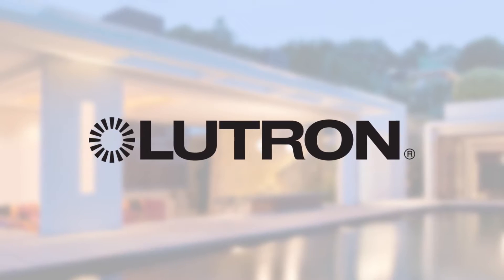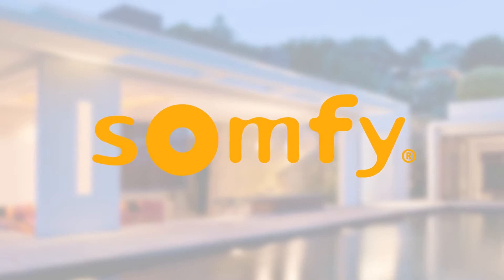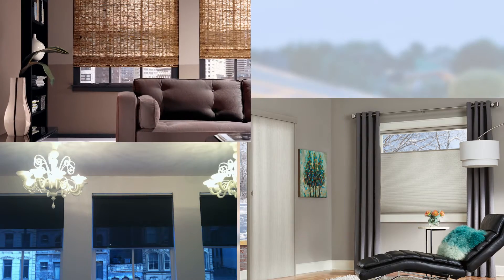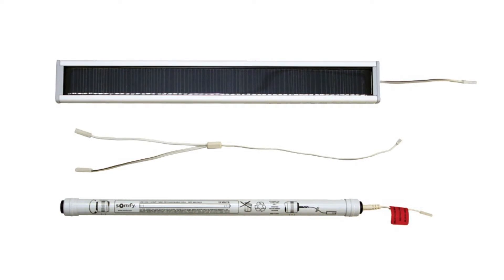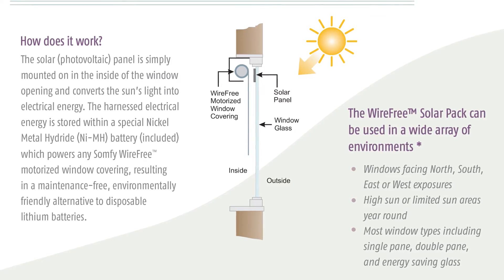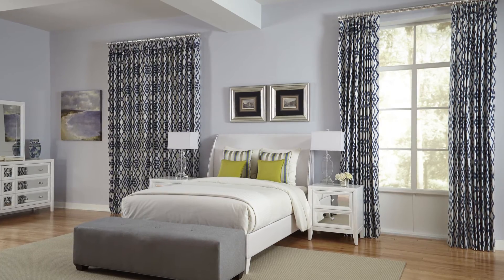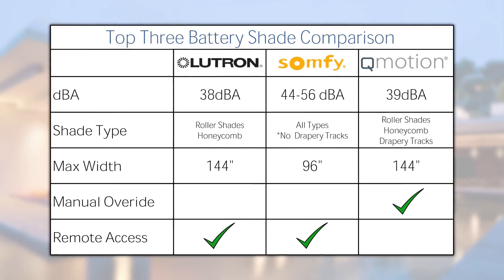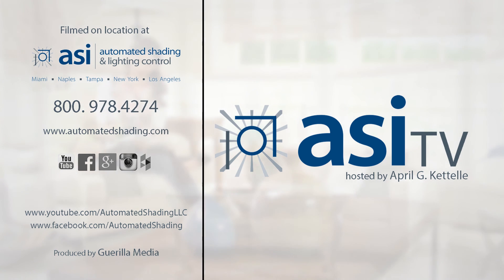Top 3 Battery Powered Shades-ASiTV–Episode 5-New York-LA-Naples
Hi, I’m April Kettelle, owner of Automated Shading & Lighting Control.  And Welcome to ASI TV!

This week I’m going to talk about the industry’s top three battery powered shades and the benefits of each.

The technology, reliability and size of battery operated shades has increased greatly in the last decade. People love these types of shades because they allow for complete shade customization, all with a true wireless option.

These quiet window coverings install and operate with ease and are a good solution for retrofit applications, or where wiring is a big challenge.   Battery-operation.  While still providing control at the touch of a button.  Lets talk about some of the benefits of these different systems on the market.   The Lutron Triathlon shade system is first in our review. Available in both honeycomb and roller shade styles.   The roller is now available up to 144” wide and 144” tall.  While the headrail is slightly larger than its competitors, it can be easily matched to existing Lutron shades in a space.  This ultra quiet operation technology features at noise level rating at 38dBa.   The quietest published noise level rating of a battery shade at this time.

WireFree In addition, the new battery boost technology enhances battery life up to 80% by combining batteries and balancing technology to manage battery current draw.  So your shade battery is not being drained unnecessarily.  Resulting in less maintenance and a 3-5 year battery life.

Next, we have the Somfy RTS WireFree motor line.

Providing battery-powered solutions for several different shade types and styles such as Rollers, Honeycombs, Fabric and Woven Romans, WoodBlinds and many others.  It’s versatility and ability to be matched with such a wide variety of shade types makes Somfy Wirefree one of the most common and reliable battery solutions available. Testing at a 44dBA – 56DBA rating depending on the motor and shade application, you should expect a battery life of 2-3 years.  As a leading global manufacturer of electronics, the RTS technology allows integration with the full line of RTS controls including timers, wind, rain and sun sensor technology and the MyLink App.   Somfy has also taken the world of energy savings to the next level with the Somfy Solar Pack.  A solution which provides a green, energy-efficient alternative to powering shades.  In this case, a solar photovoltaic panel is simply mounted on the inside of the window opening and converts the sun's light into electrical energy to power the shade.  What a great environmentally friendly alternative!  No batteries needed!

Both Somfy and Lutron features allow you to do things such as programming preferred positions, activating the shades based on the sun’s strength or a time of day, and give you remote access from inside the house OR while you’re away.  For example, you can program a scene that closes your blinds automatically at dusk when you turn on your lights.  Finally, the newcomer and innovator in battery powered shades

Q Motion.  Q Motion offers the world’s narrowest battery operated honeycomb shades, a 144”’ x 144”large expanse roller, the QLink coupled roller shade systems, all with a published battery life of up to 5 years. In 2014 they released the first and only trackless motorized drapery rod. They’re an industry leader in design and technology and that is why they are in the top 3 of our favorite battery powered shades. Some of their exclusive product features include a patented manual override feature, allowing the shade or drape to be operated by hand if necessary without damaging the treatment.

Also, a sleek and low profile bracketing and headrail system, and a built-in stop for roller shades to avoid over rotation issues.  All 3 options provide great design and technology, varying in price and style and with different benefits to using each.

Your ASI sales professional can discuss the important factors such as RF range, shade compatibility, integration and maintenance requirements to help determine which battery solution is the best fit for you.